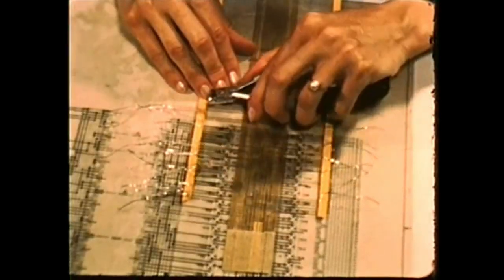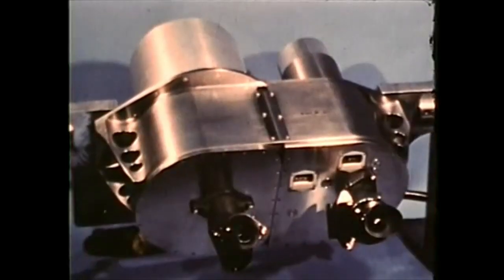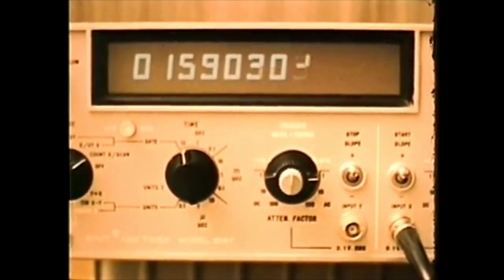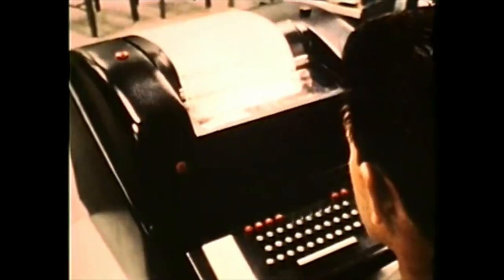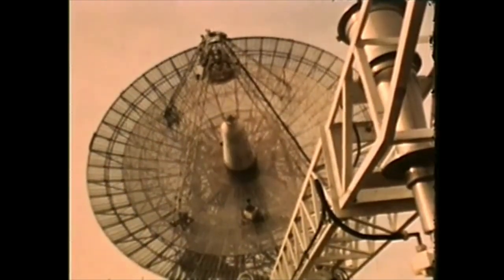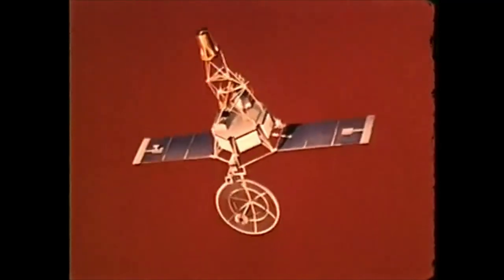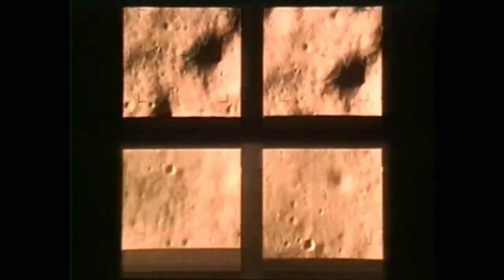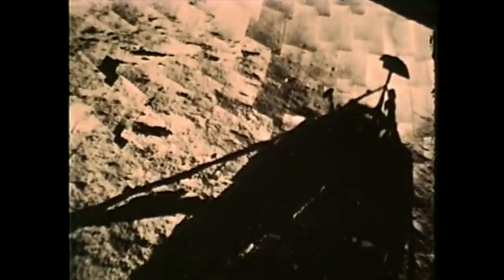Navigation In Space 1968 Part 2 | The EXO Files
What kind of tools are used for Space Navigation?
The Truth Is Up There...

Meteorite Jewelry:
Extraterrestrial Bestsellers:
Extraterrestrial Movies & Documentaries: